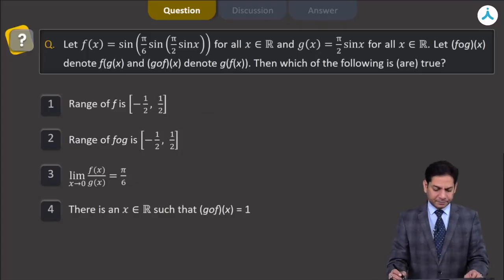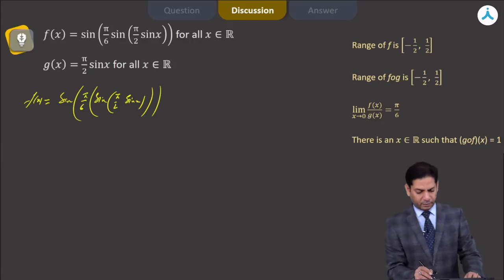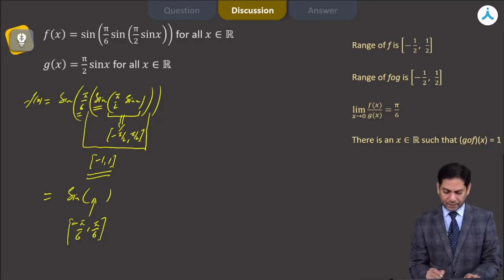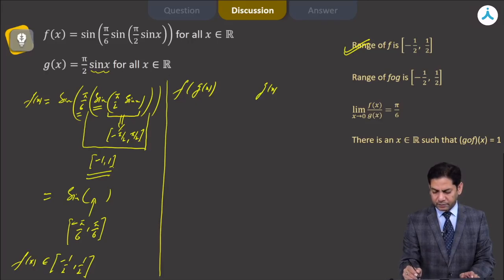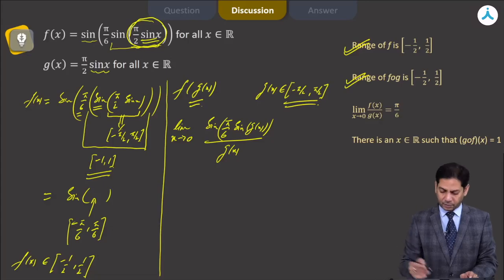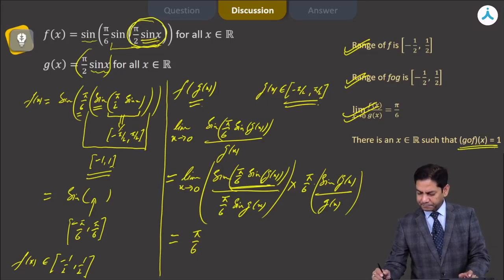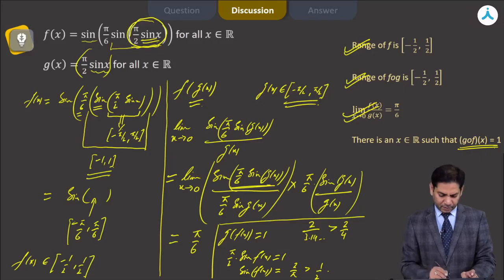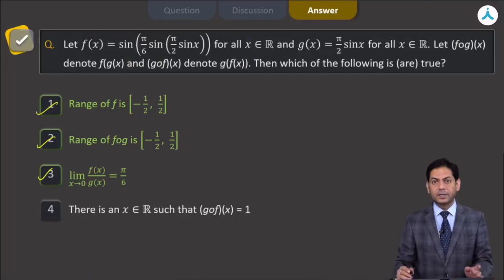Let f(x) = sin(pi/6 * sin(pi/2 * sin x)) for all and r(x) = pi/2 sinx for all x \in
Let f(x) = sin(pi/6 * sin(pi/2 * sin x)) for all and r(x) = pi/2 sinx for all x \in \mathbb{R} Let (fog)( denote f( g(x) (gof)(x) denote g(f(x)) Then which the following is (are) true? x \in \mathbb{R}

[ JEE(Adv) - 2015 Paper-1